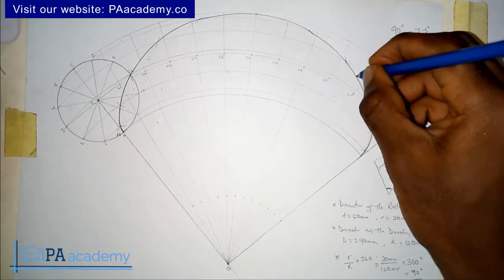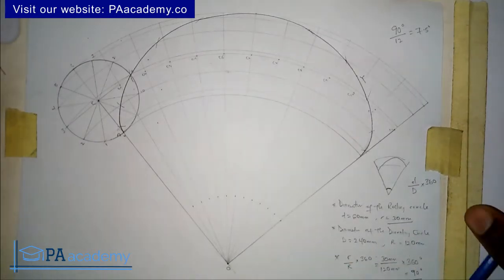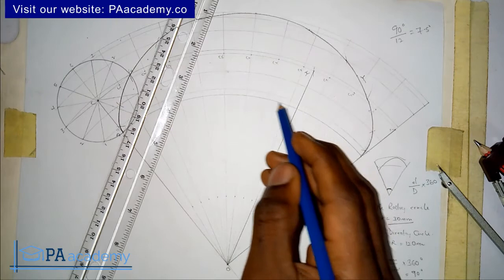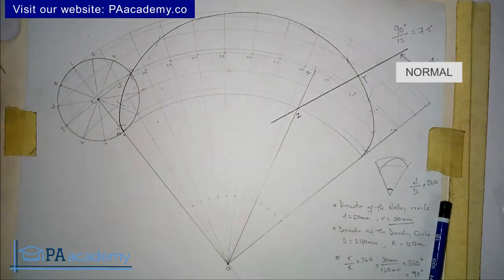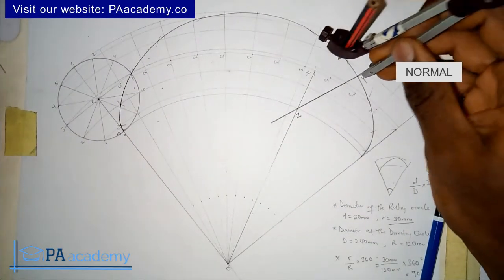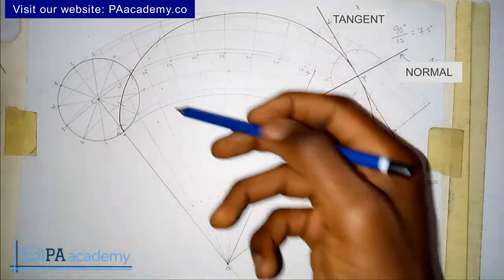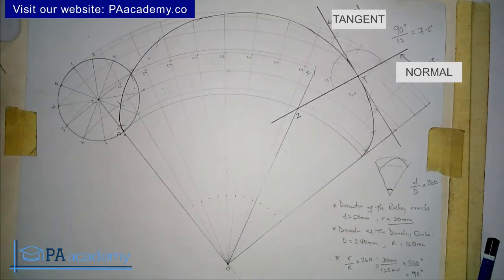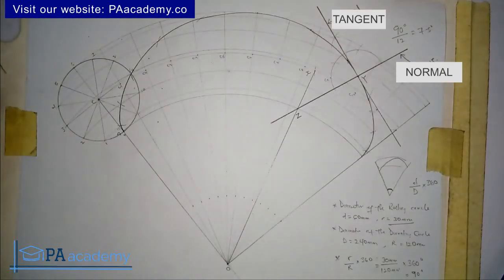EPICYCLOID #2. How to Draw a Tangent and Normal to an Epicycloid Curve in Technical Drawing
In this video, I will show you How to Draw a Tangent and Normal to an Epicycloid Curve in Technical Drawing

Thanks
PA Academy